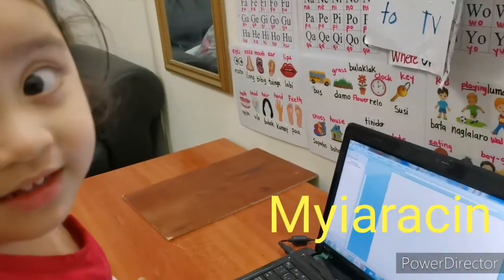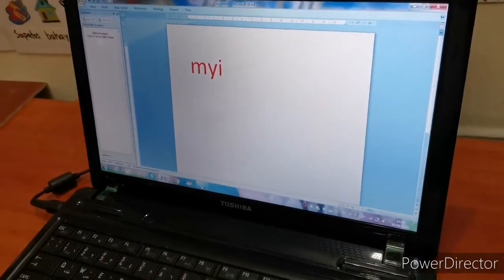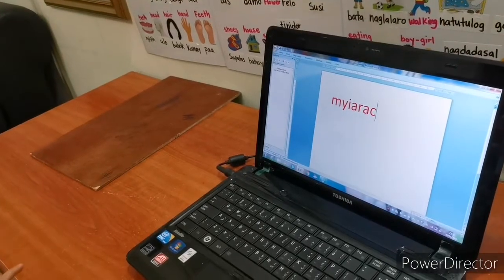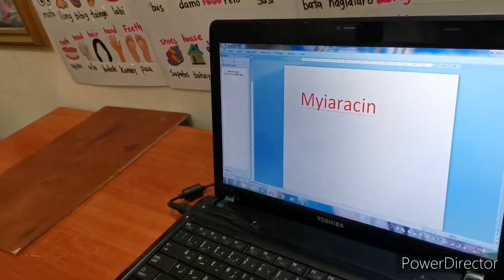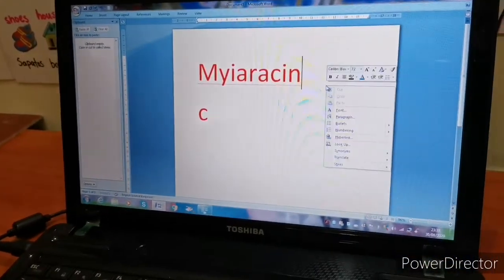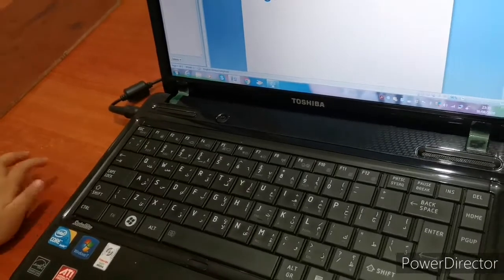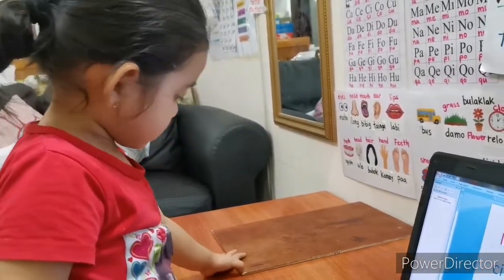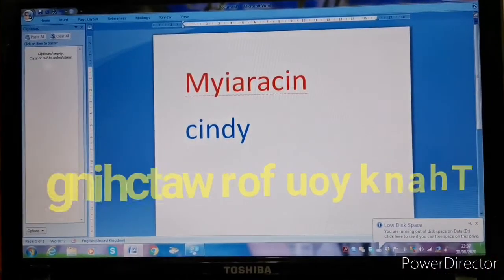How to teach your child to learn their names / My 3 yrs old daughter typed her name in the computer